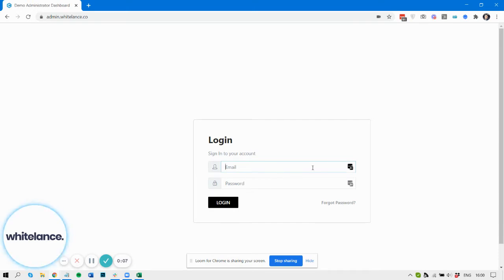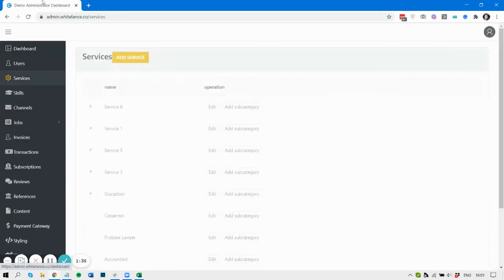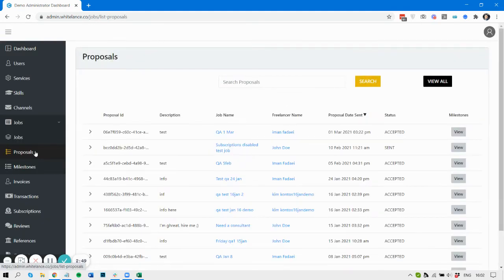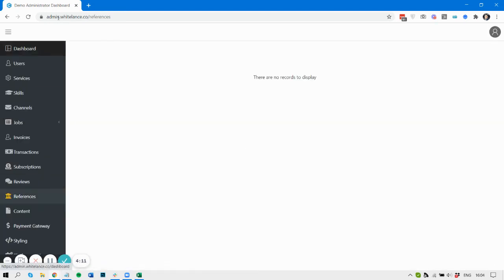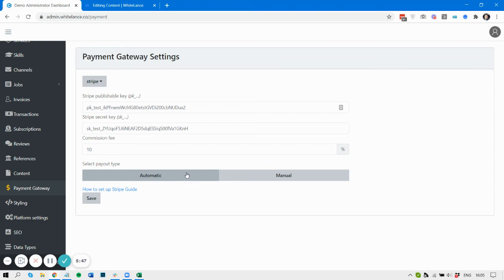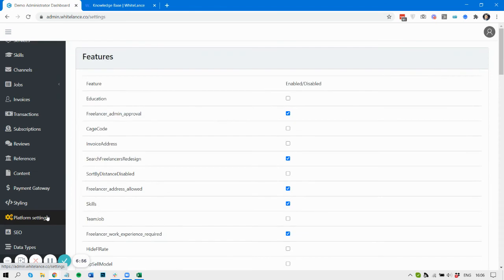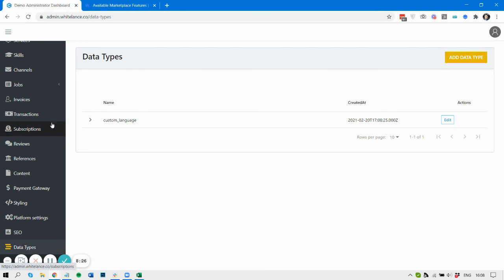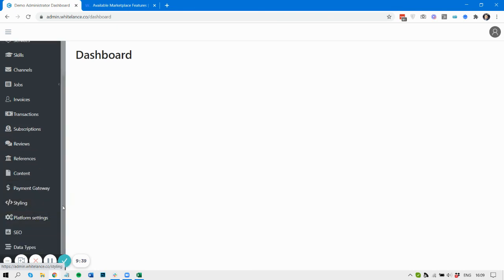Admin Dashboard: Overview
This video guide provides an overview of the admin dashboard for freelancer marketplaces powered by our whitelabel technology solution.